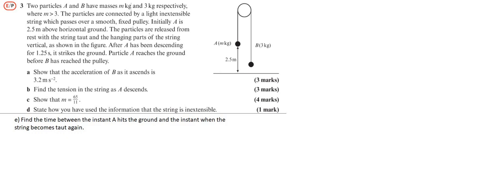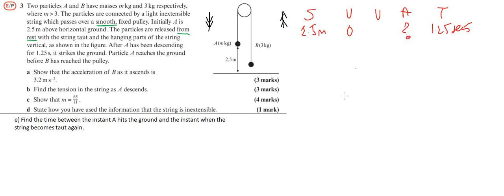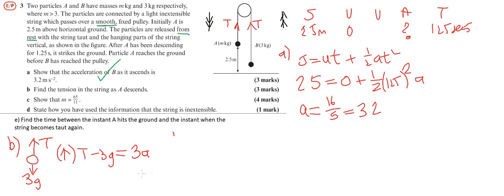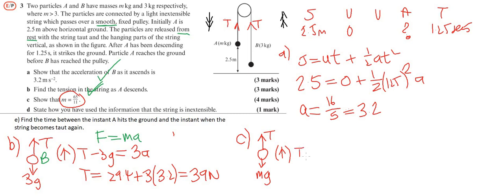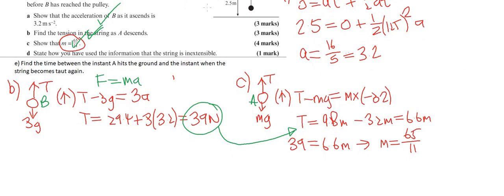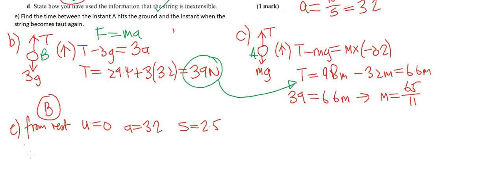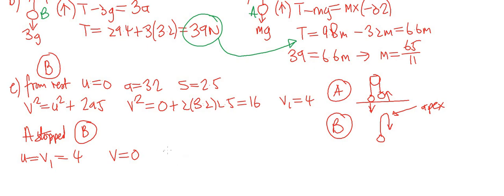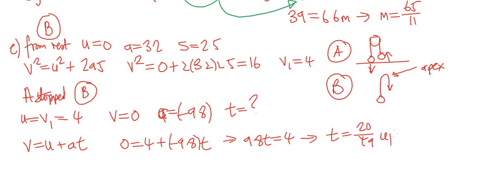Pulleys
Mechanics, pulleys, tension, acceleration, F=ma, movement under gravity, taut, apex, connected particles